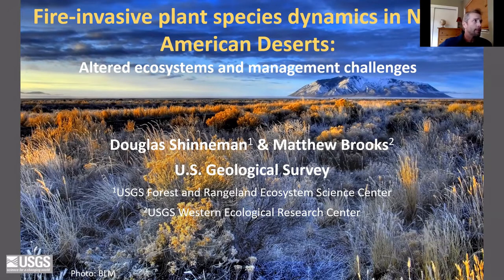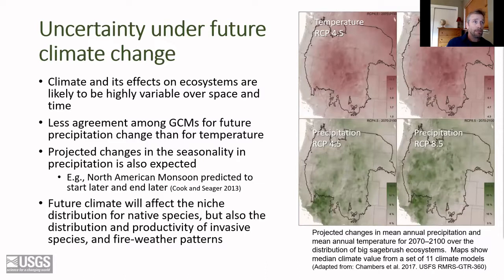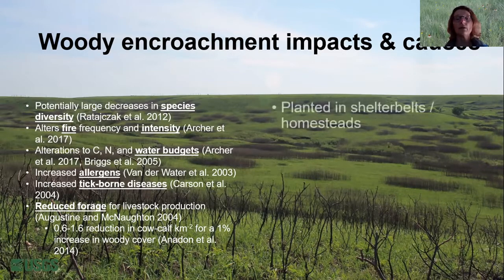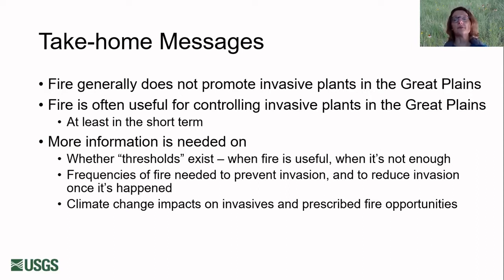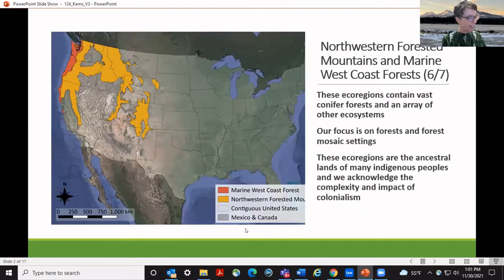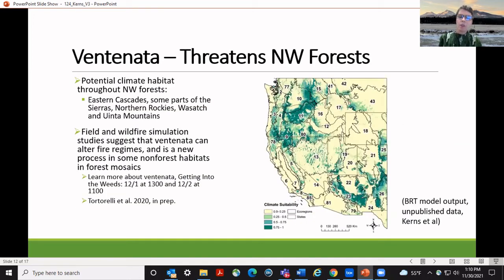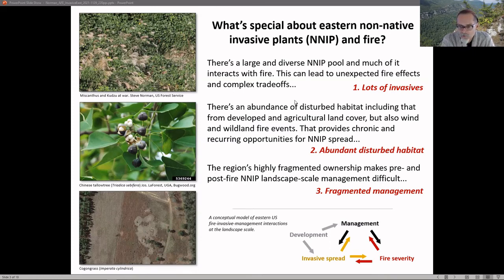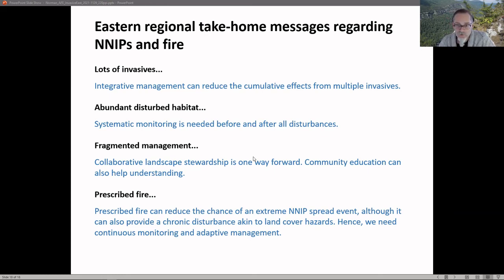Inter-Relationships Between Invasive Plants and Fire Management 2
Chapters
00:00:00 Douglas Shinneman
00:20:47 Amy J Symstad
00:59:45 Becky K. Kerns
01:19:47 Steve Norman

Special Session presented on 11/30/21 at the 9th International Fire Ecology and Management Congress

Inter-Relationships Between Invasive Plants and Fire Management
Special Session Organizer: Matt Brooks
Moderator: Ilana Abrahamson

Fire-invasive plant species dynamics in North American Deserts: altered ecosystems and management challenges, Douglas Shinneman

Challenges and opportunities in the management of fire and invasive plants in North America’s Great Plains, Amy J Symstad

Lurking on the sidelines: Plant invasion and fire in northwestern US forests, Becky K. Kerns

Fire and invasives: Eastern Temperate Forests, Tropical Wet Forests and Northern Forests, Steve Norman